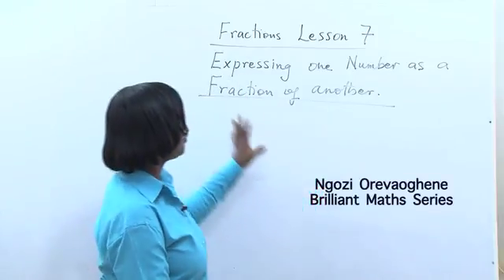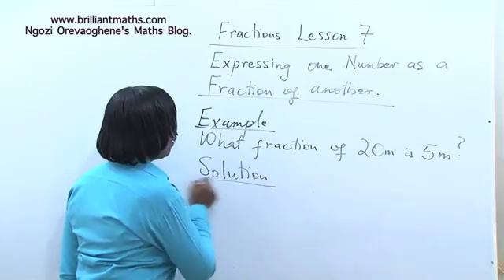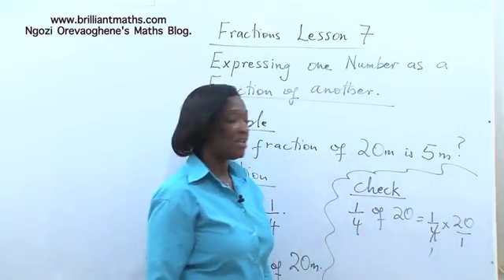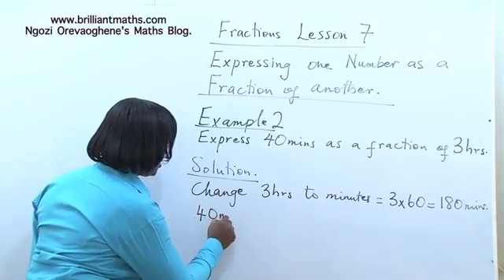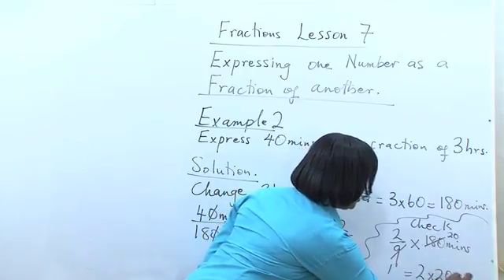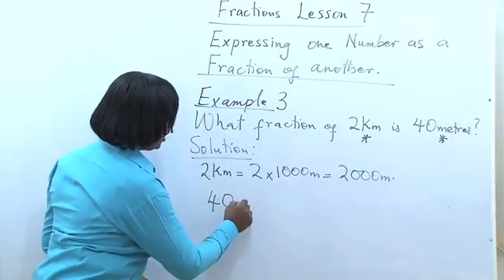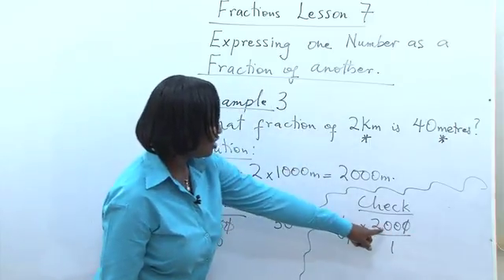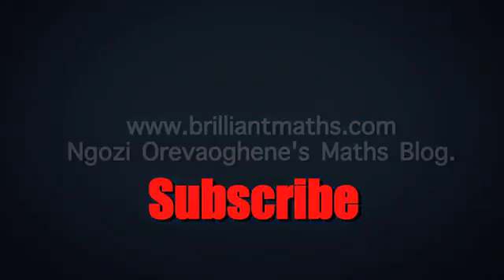FRACTIONS. Expressing One Number As A Fraction Of Another.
GRADE 10,
KTC Exams,
Number Work,